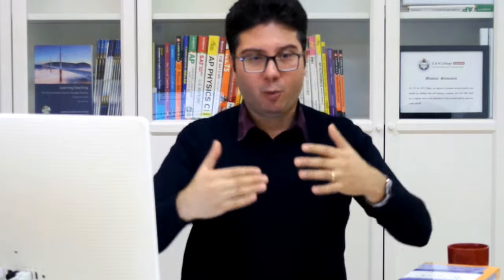TESOL Course 150/300 Program - Lesson Planning (Chapter 6)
Lesson Planning - TESOL Course 150 Program

At D & H College, our mission is to promote personal growth in our students by enabling them with language, academic and work skills which act as stepping stones to the achievement of their personal goals in education, career and life.